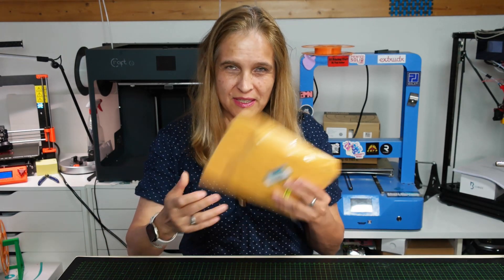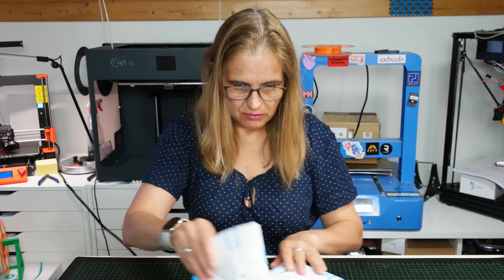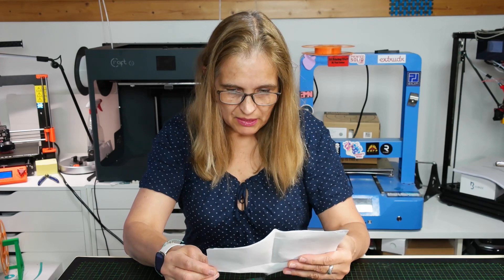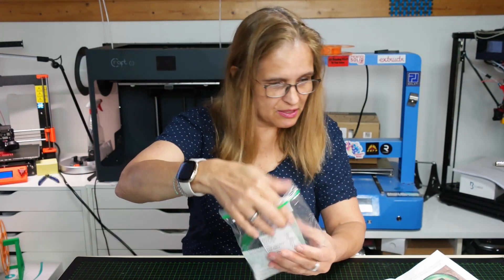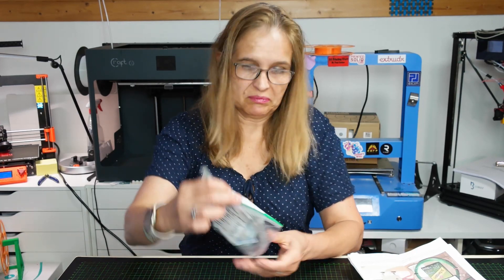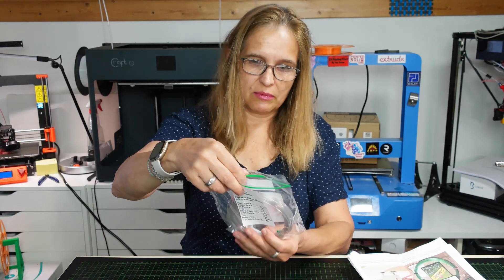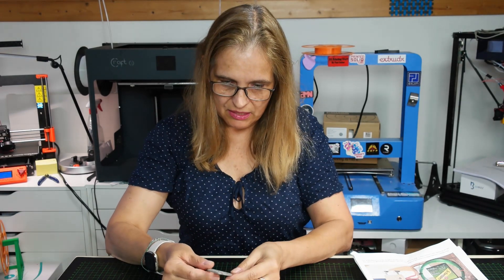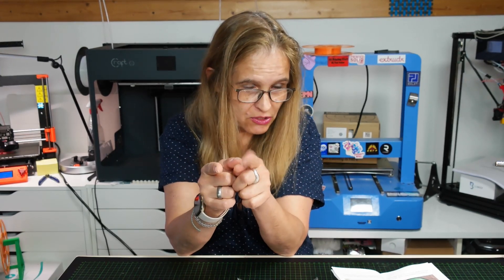PetBot - create 3D printable filament from PET bottles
Joshua from JRT3D.com kindly sent me three samples of the home made filament that he created using the PetBot he bought from Precious Plastic Bazar.
This is absolutely cool. I love these upcycling projects. And I am a big fan of the Precious Plastic movement.
Here you can see the machine in action:
The machine is produced by: PETBOT - Created and Produced by Roman Neskashev @